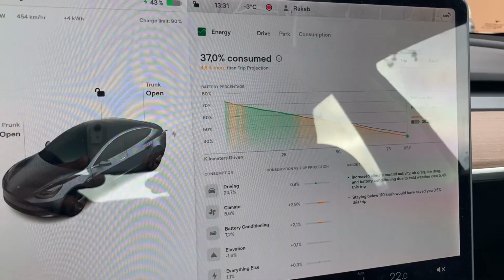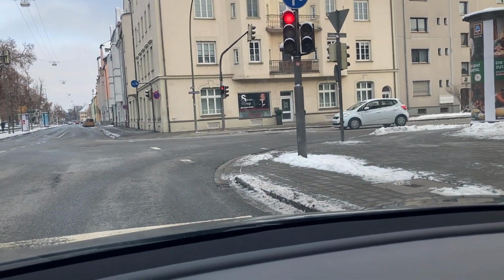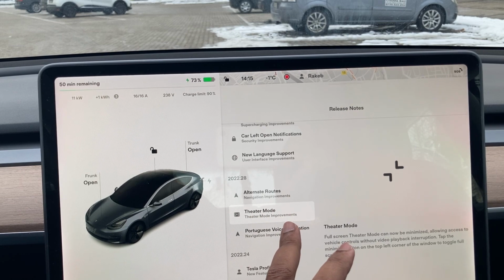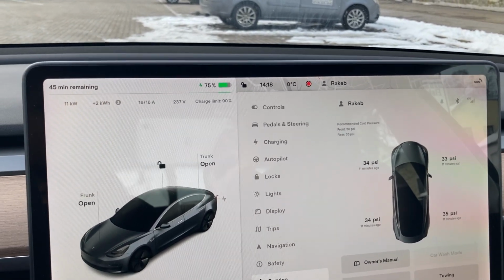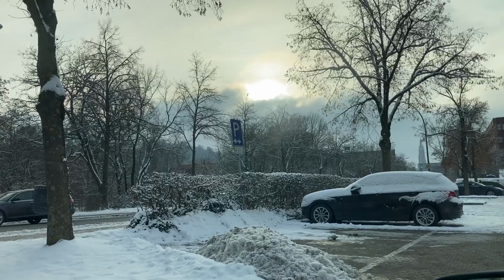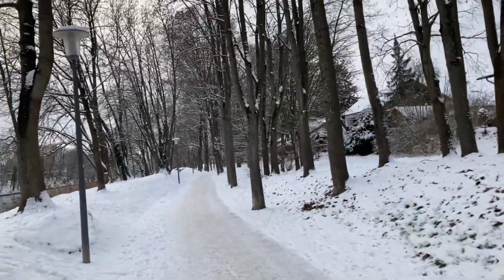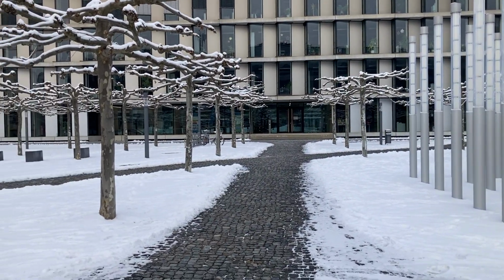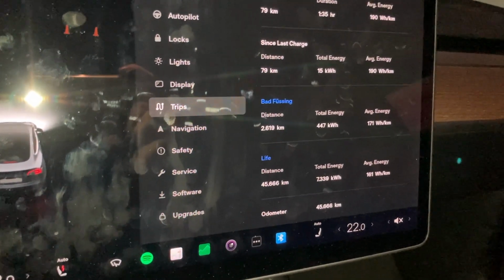Updates, Landshut, next car, and etc.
In this video, I drive back to Munich from Landshut. I give you some channel updates, next trips, what I am considering for my next car, energy price situation in Germany, and etc.

00:00 Introduction
06:05 Landshut city
08:25 Software updates
13:19 Other car updates
15:49 Next car
23:02 Next trips
23:56 Isar
25:57 Energy prices in Germany
31:33 Walking in Landshut
33:44 Driving back to Munich
36:59 Munich and conclusion